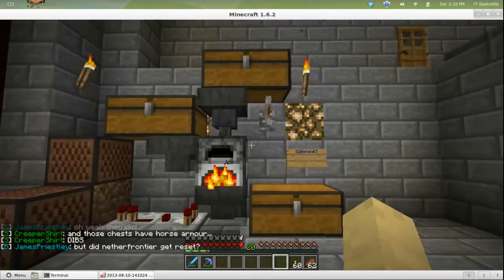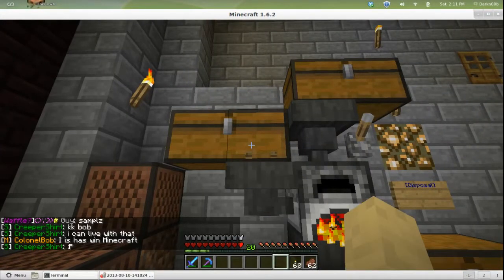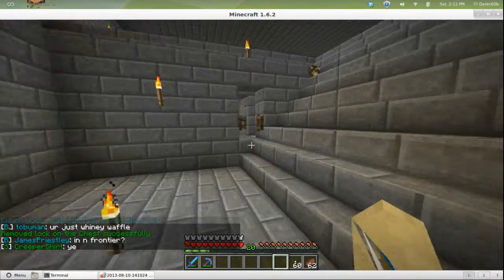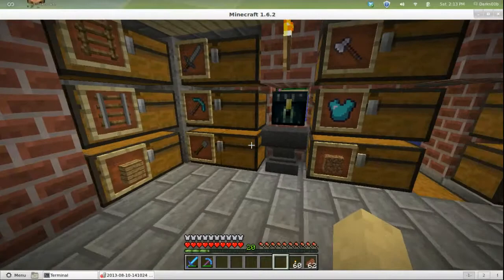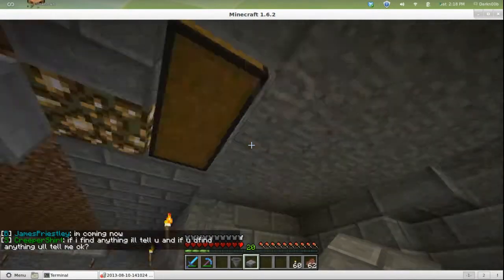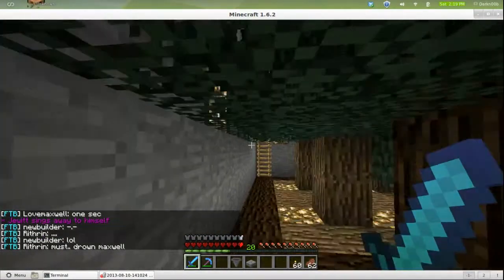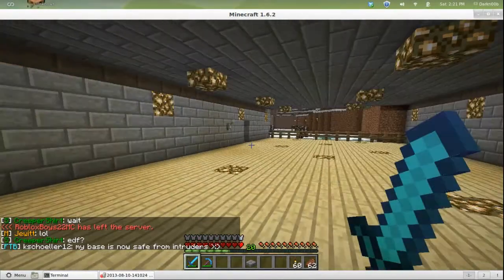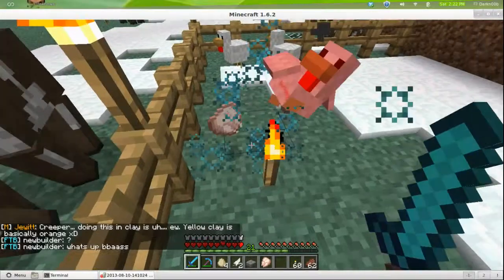Minecraft - We upgraded to 1.6.2!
Just a quick video. Nothing to write home about.

Play at: server.serenitymc.net

Music by vavrek, "Journey's End" from their album "01" - Get it